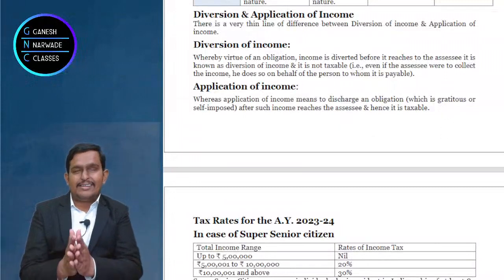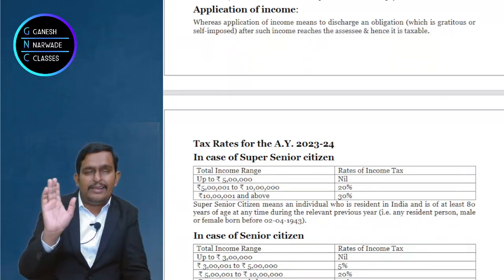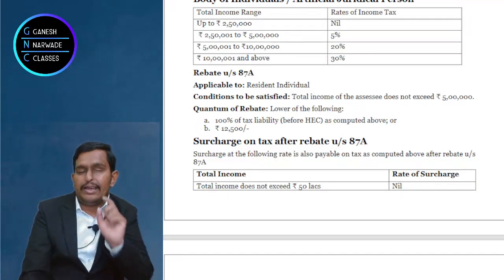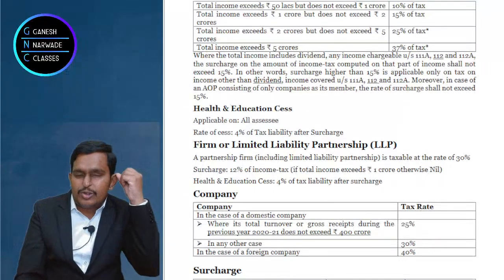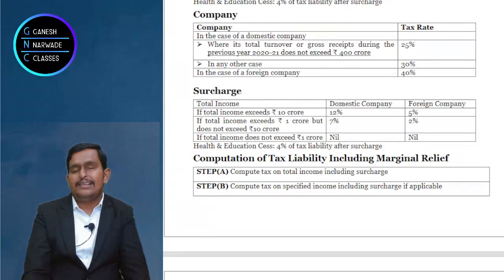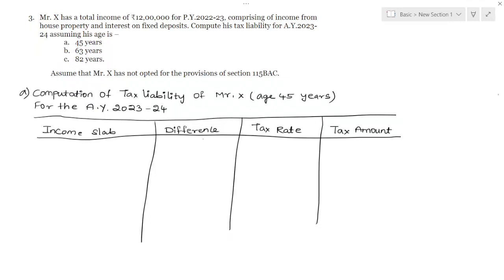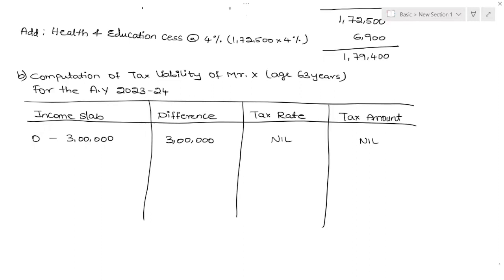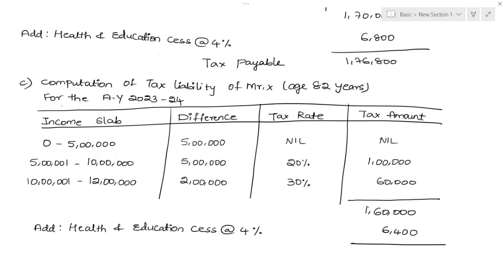DIRECT TAX | BASIC CONCEPTS IN ENGLISH | LECTURE 4 + PDF NOTES | CMA | CA | CS